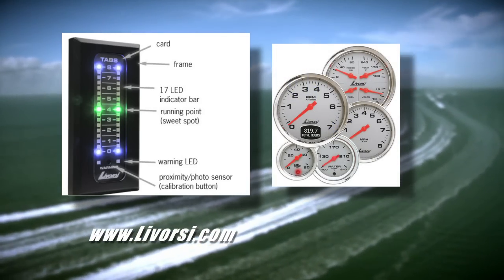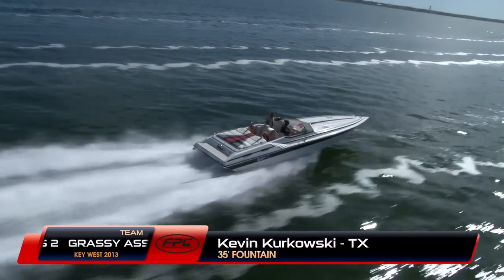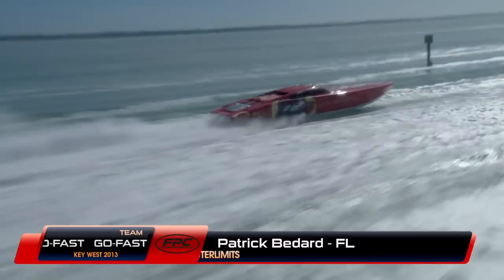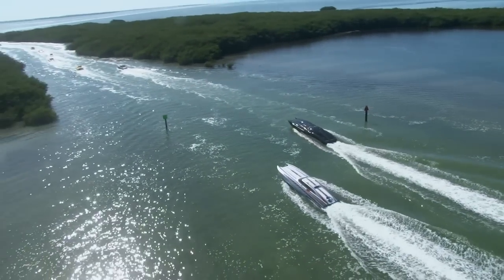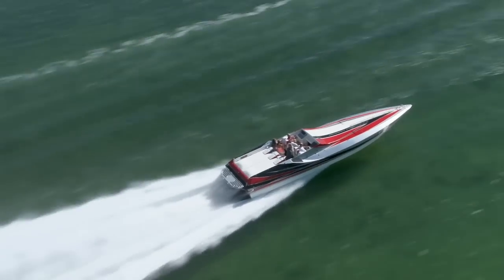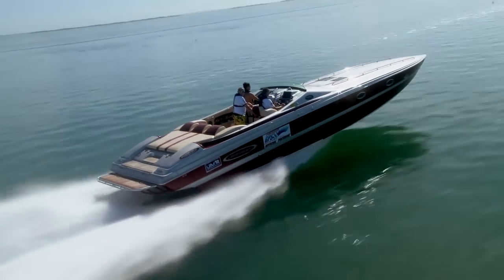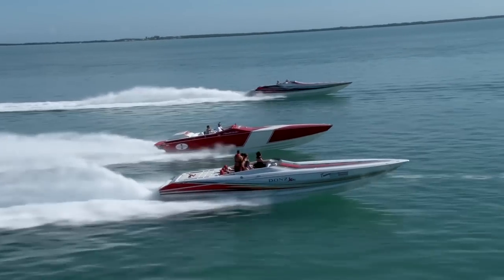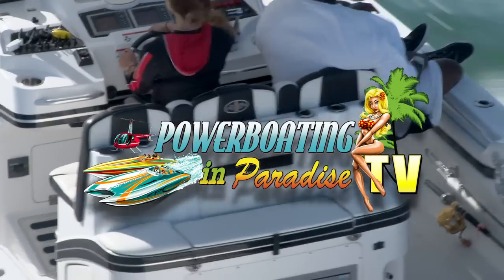Powerboating In Paradise 2014 Ep3 (2 of 4) "Key West Poker Run 2013, Part 3"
Powerboating In Paradise TV 2014 Series, Episode #3 "Key West Poker Run 2013, Part 3." YouTube Segment 2 of 4